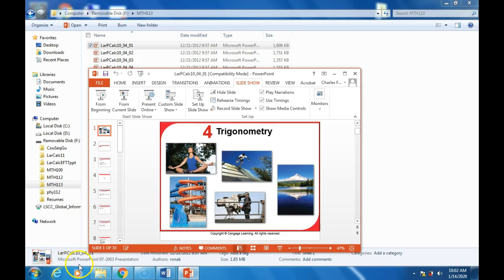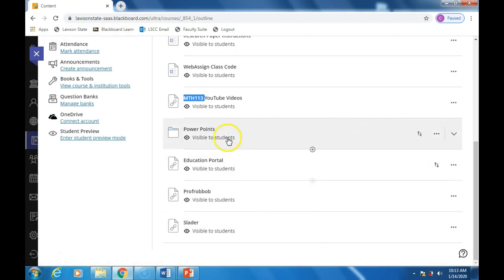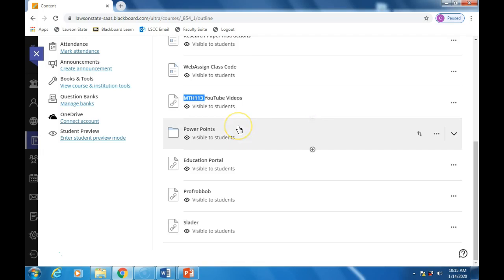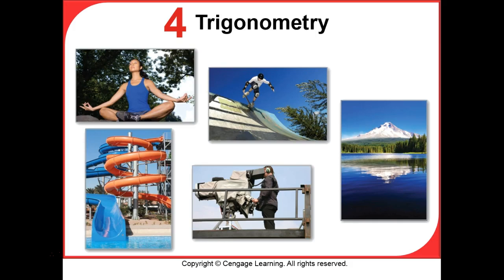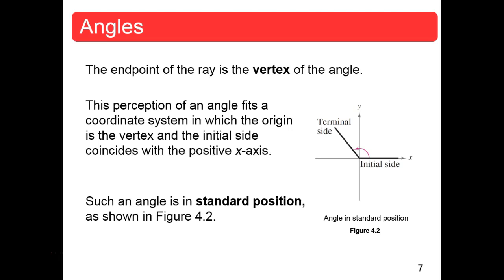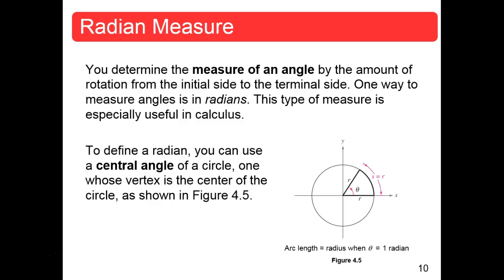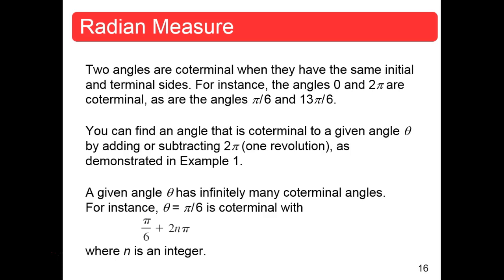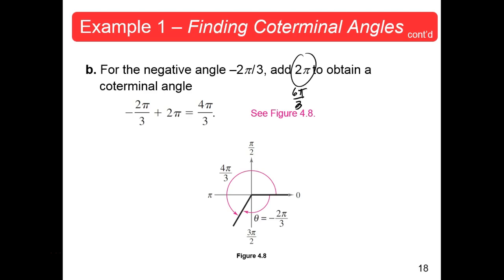MTH113 Section 4.1